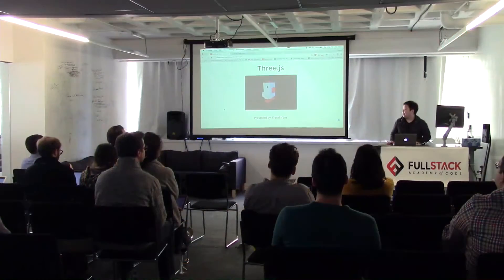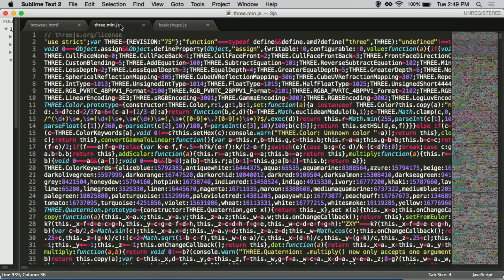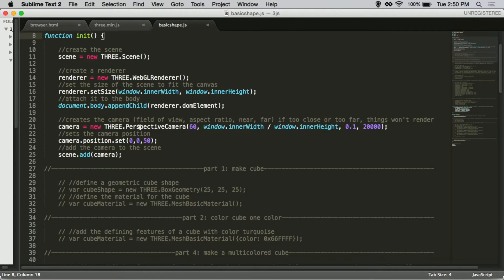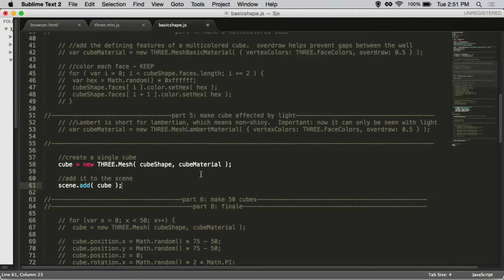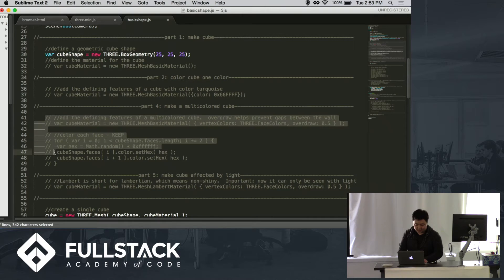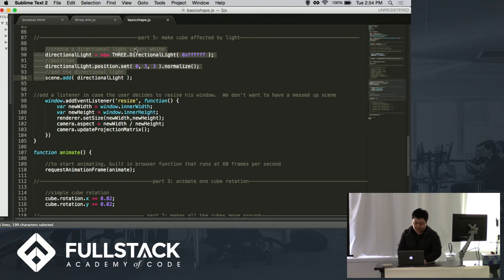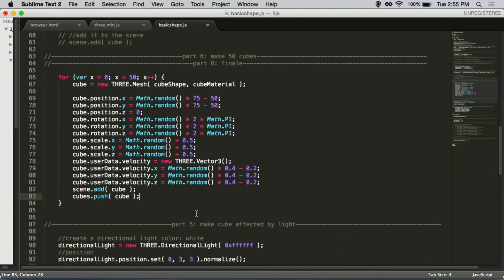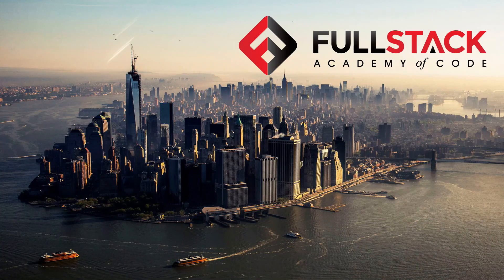Three.js Tutorial - Examples using Three.js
Three.js is a lightweight cross-browser JavaScript library/API for creating and displaying animated 3D computer graphics in web browsers. Three.js is built on top of WebGL. In this Three.js tutorial, we will demo how to get started with Three.js. We will go over how to create a basic cube shape, how to make it more defined and animated, and how to make more than one cube.

Watch this video to learn:

- What is Three.js
- The things you need to create elements in the browser
- How powerful the Three.js library is